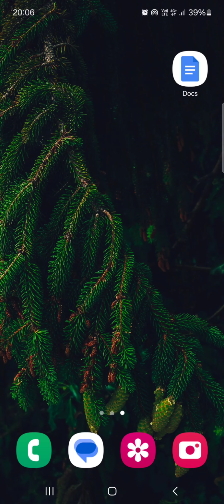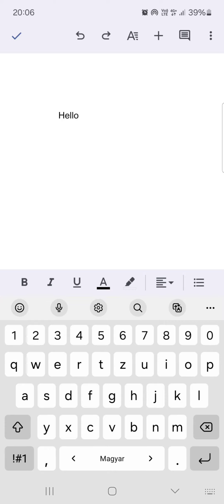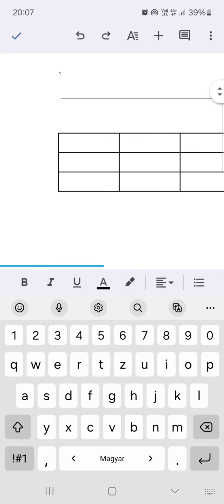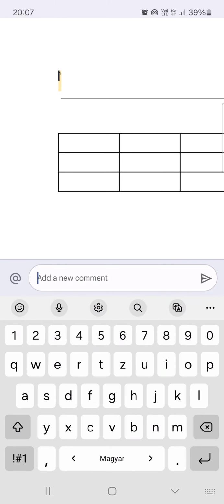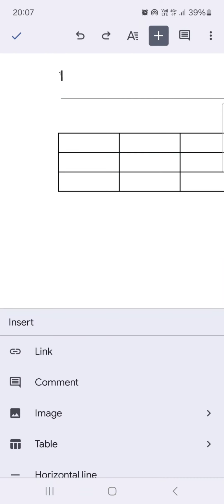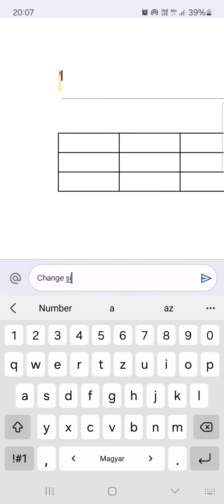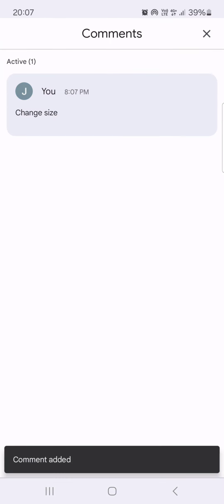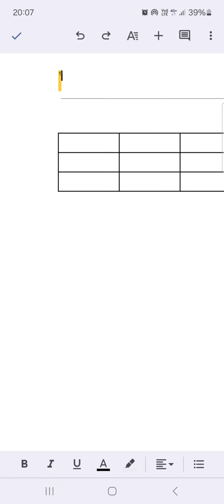How To Write Comment In Docs?